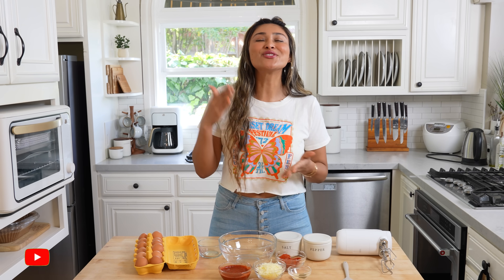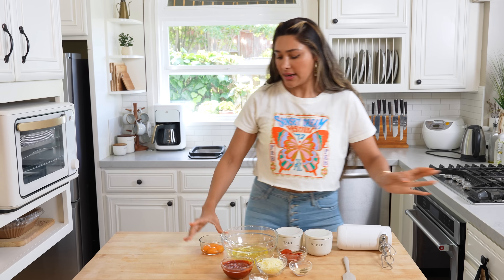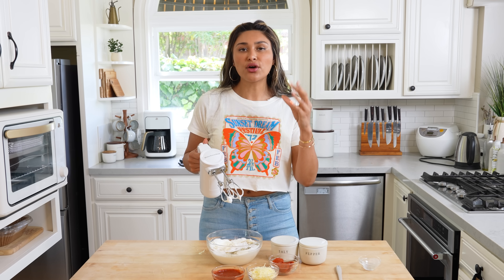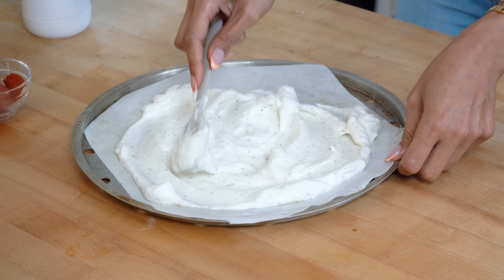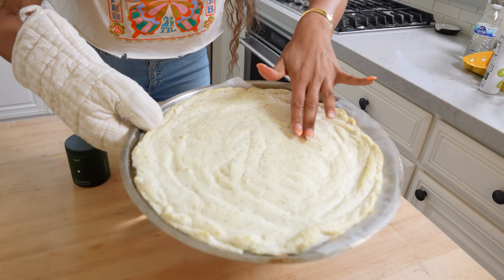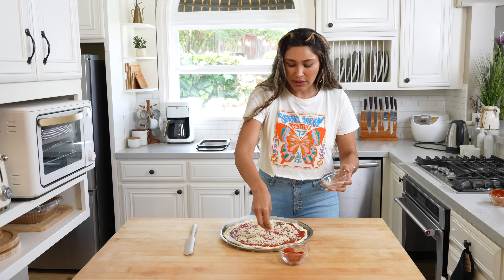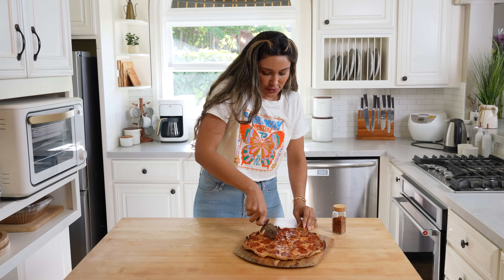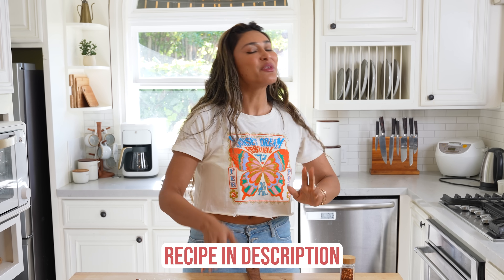ENTIRE LARGE PIZZA ONLY 300 CALORIES| 1g CARB PER SLICE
This video is a delicious and healthy 300 calorie pizza recipe that is perfect for anyone who wants to lose weight or maintain a healthy diet. This pizza is made with fresh, low-calorie ingredients and is a great way to enjoy a guilt-free meal. Who doesn’t like pizza?!

🛍 Products I Used During This Video:
Arrowroot Starch